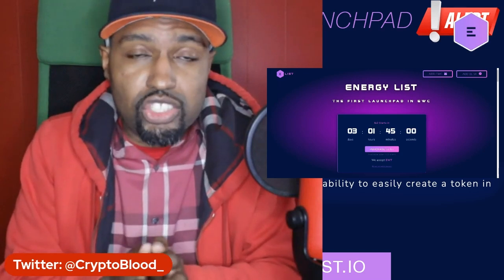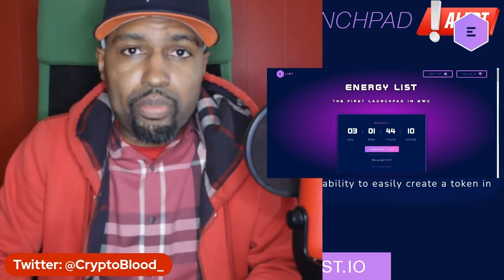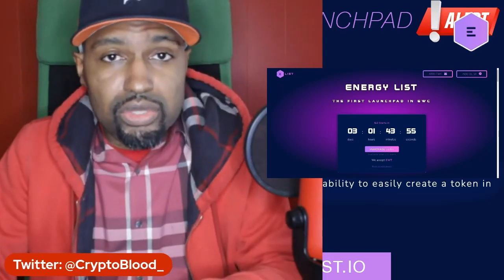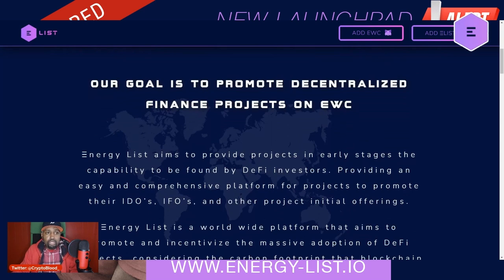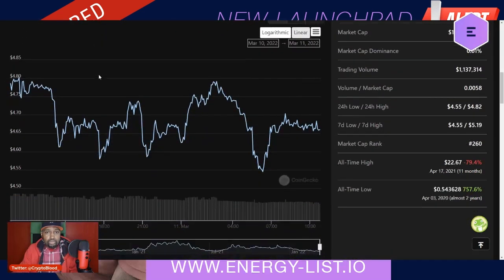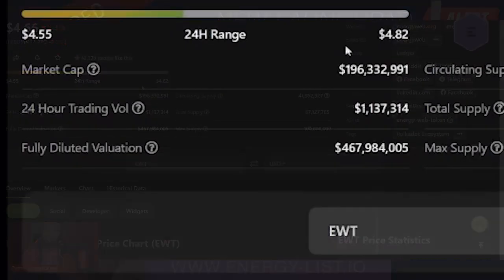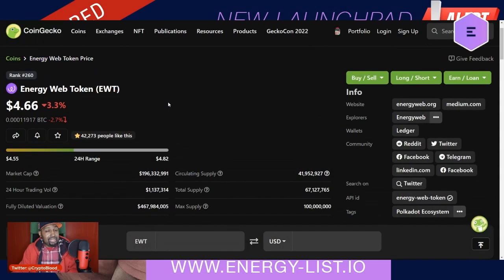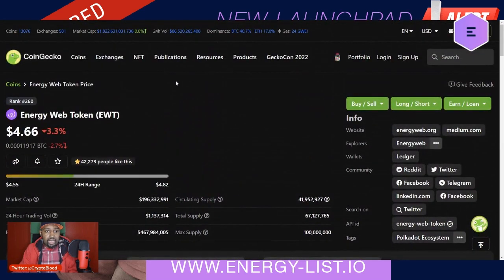Energy List (ELIST) a New Launchpad Service on The Energy Web Blockchain!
Ⲷnergy List aims to provide projects in early stages the capability to be found by DeFi investors. Providing an easy and comprehensive platform for projects to promote their IDO’s, IFO’s, and other project initial offerings.